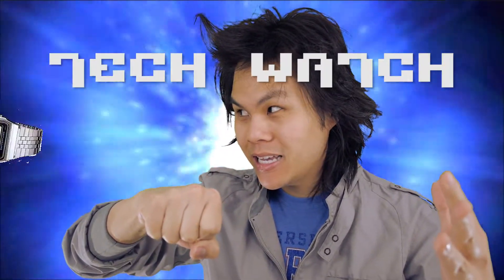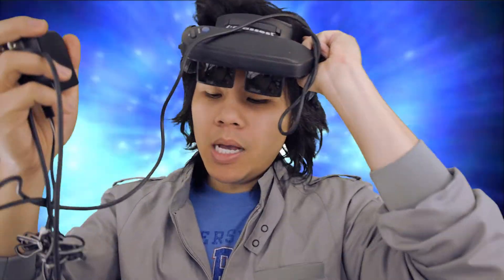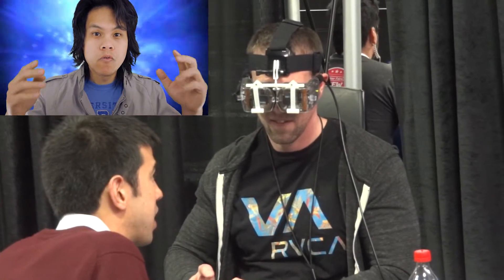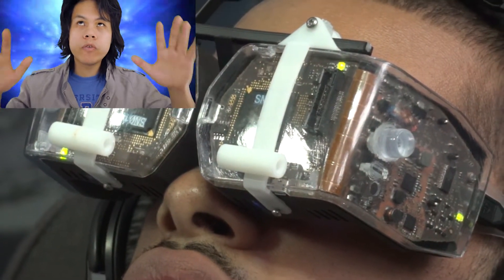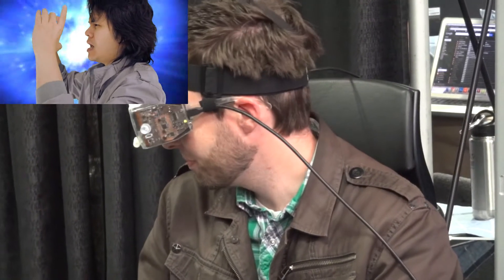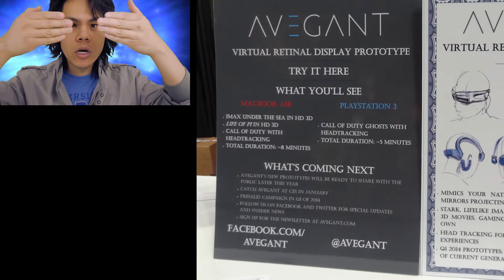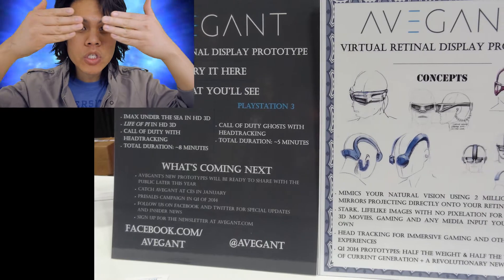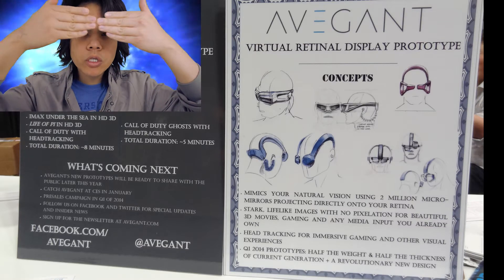Avegant Virtual Retinal Display Prototype REVIEW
I tried out Avegant's Virtual Retinal Display prototype at Engadget's Expand 2013. I share my thoughts of this and other head-mounted displays.